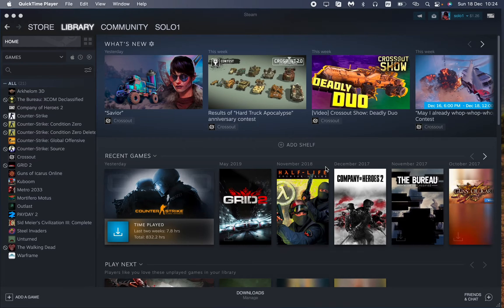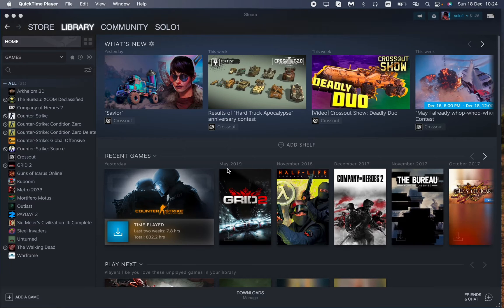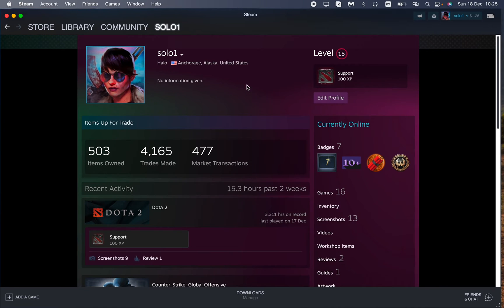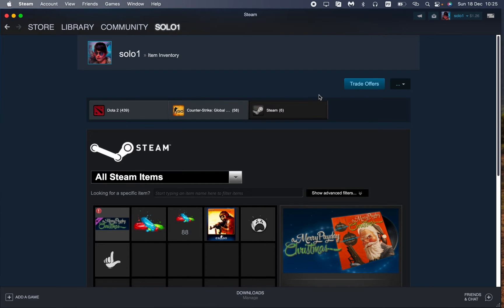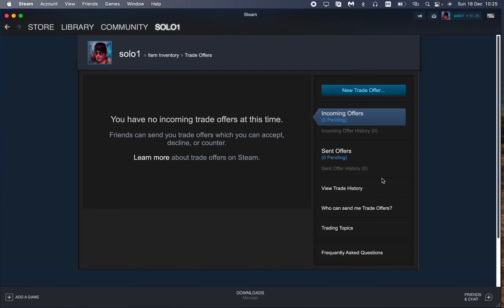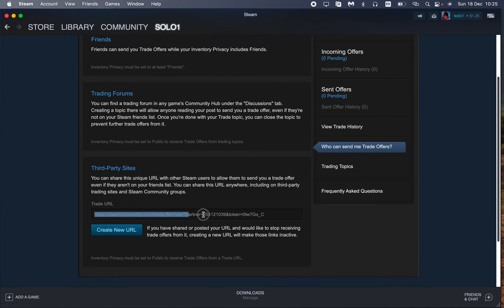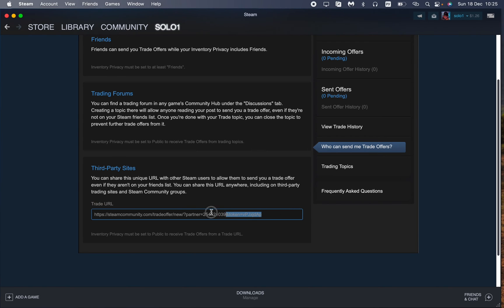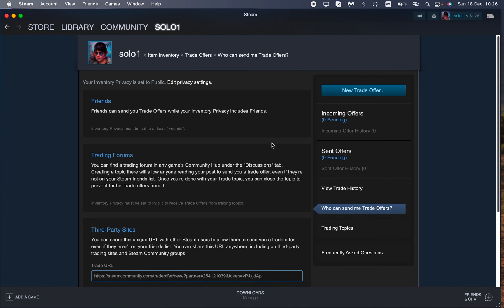How To Find Your Trade URL on Steam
Now You Know How To Find Your Trade URL on Steam